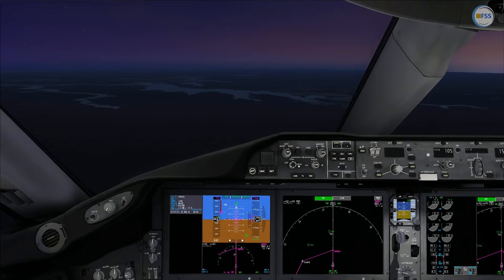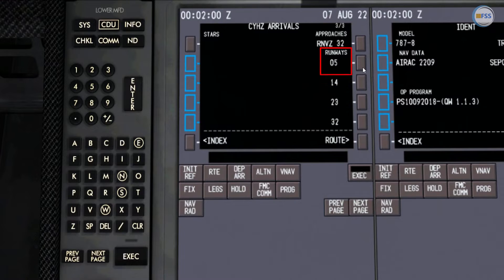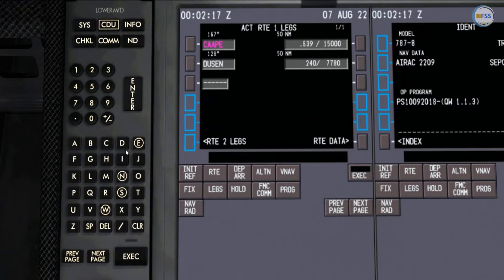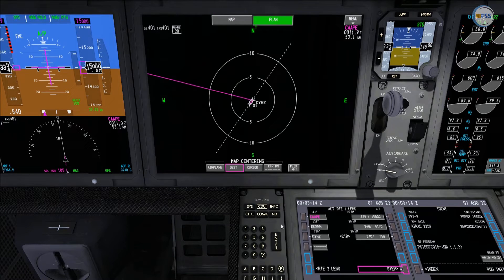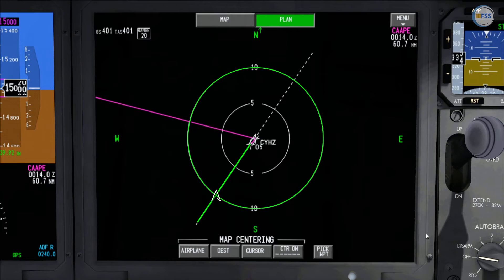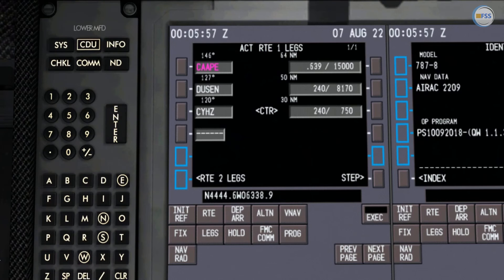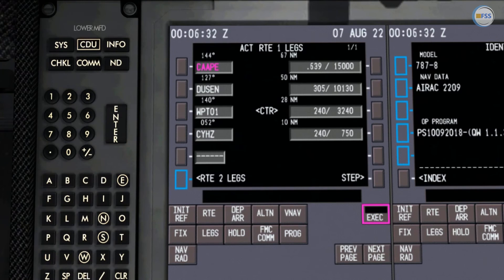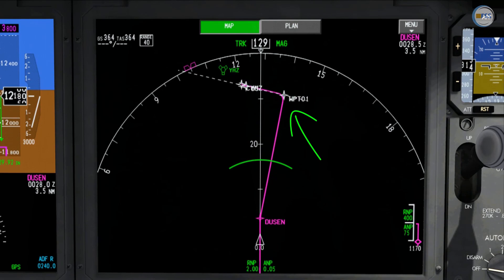QualityWings 787 Tutorial | How To Add Final Visual Approach In FMC [Trick]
You will learn how to add a final segment to conduct a visual approach for the QW 787 .